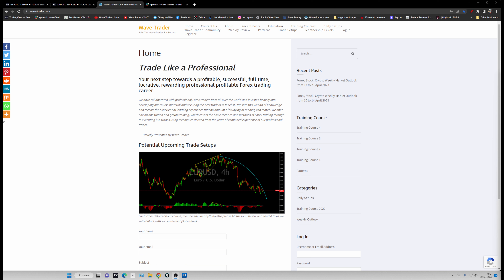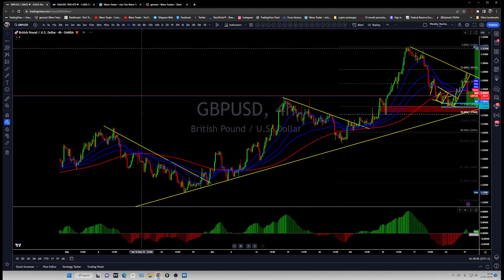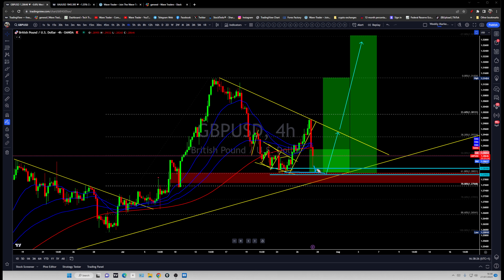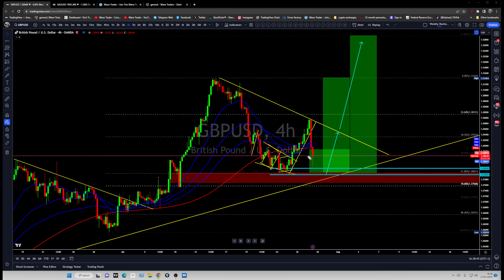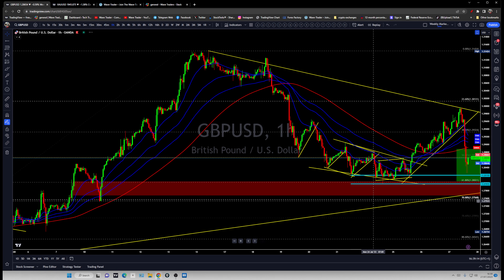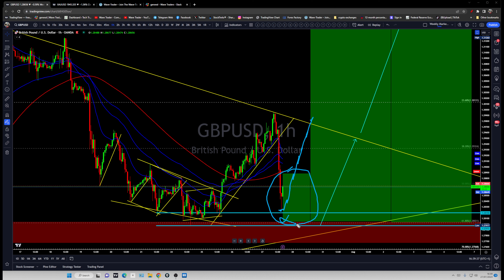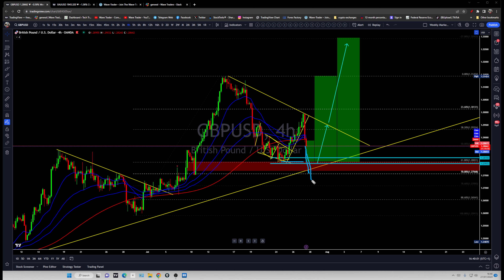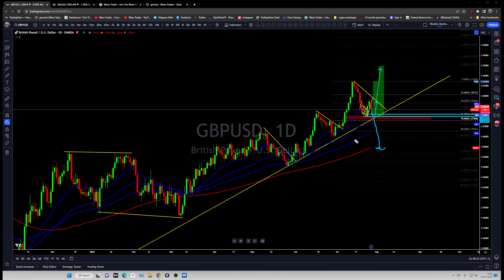GBPUSD Watch for buy ahead of the BOE rate decision (Setup)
Watch analysis please.